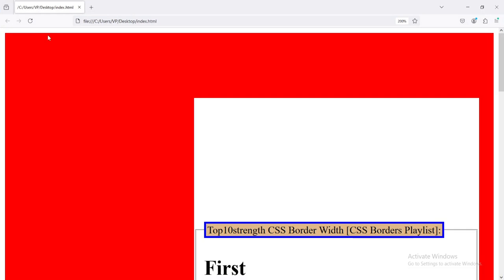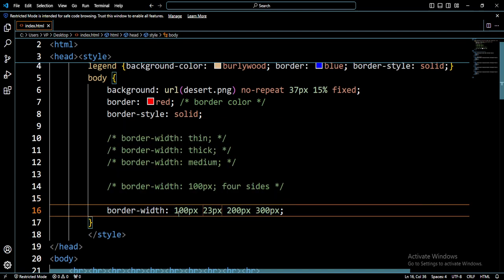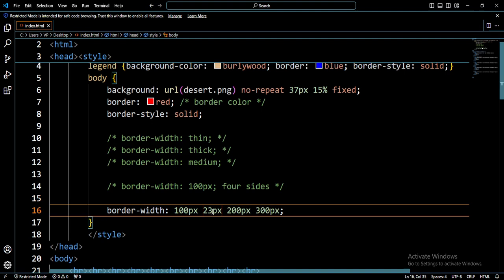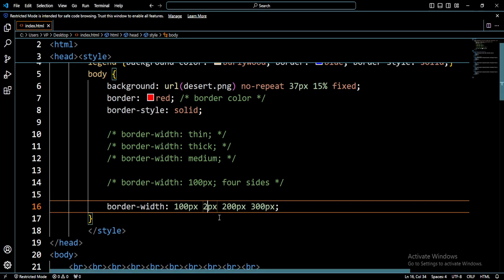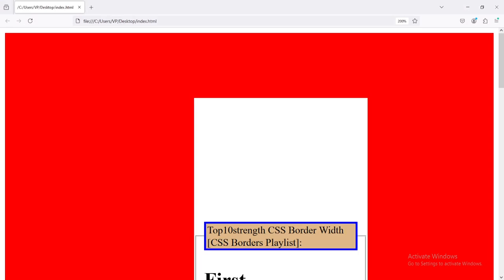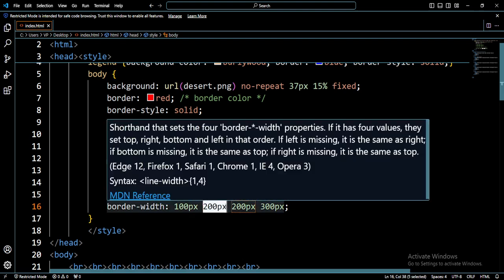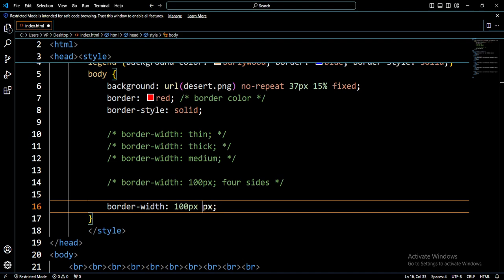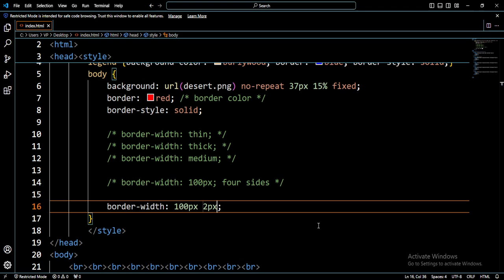Html CSS Tutorial for Beginners to Advance: 101 set a Specific CSS Size for the right Border Widths